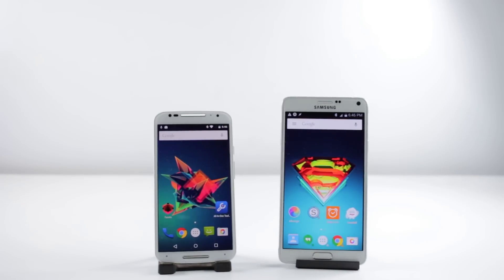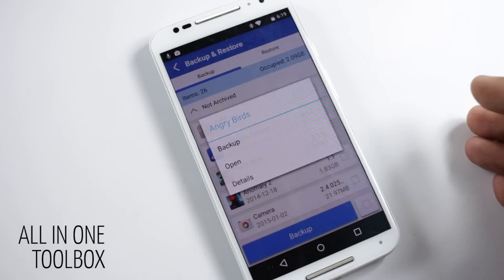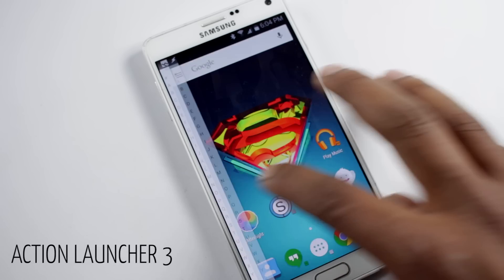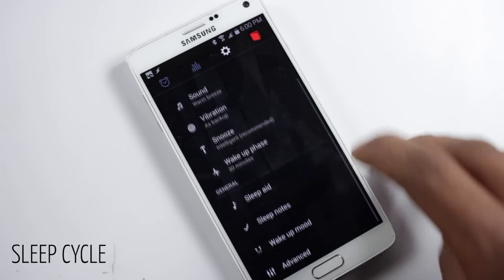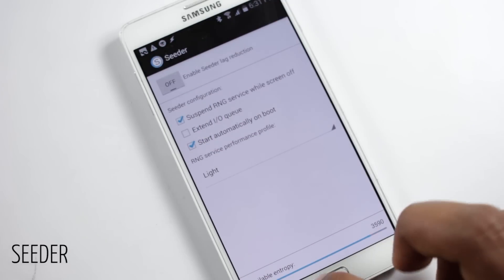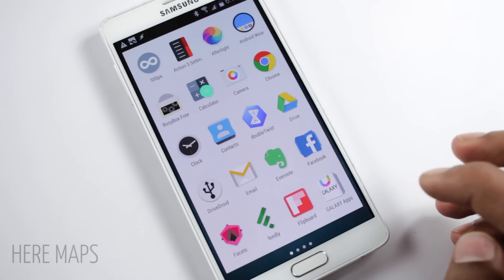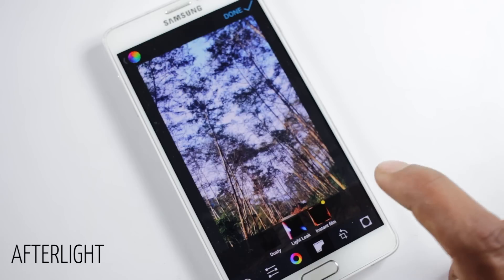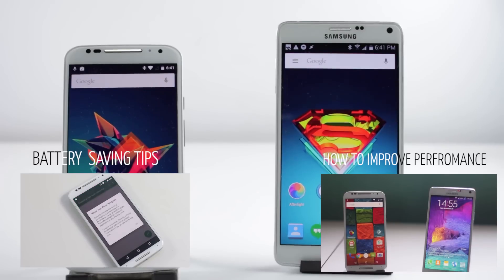10 Best Must Have Android Apps 2015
There are a lot of application in Google play store now. Developers have created many amazing app for us. In this video we will take a look at 10 of the best application available in the play store.

App List:
0:23 1) Facets
1:19 2) All in One Toolbox
2:53 3) Action Launcher 3
5:19 4) Sleep Cycle
6:35 5) Tasker
7:59 6) Seeder
9:28 7) Snowball
10:33 8) Here Maps
11:37 9) Afterlight
13:14 10) KineMaster